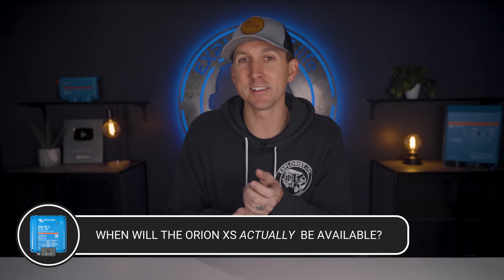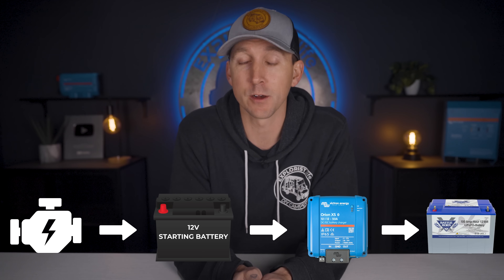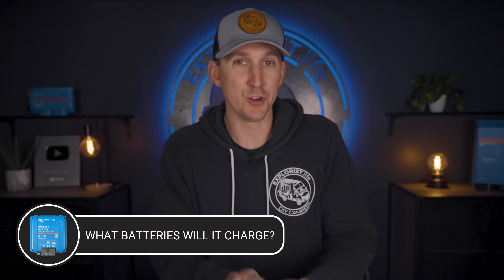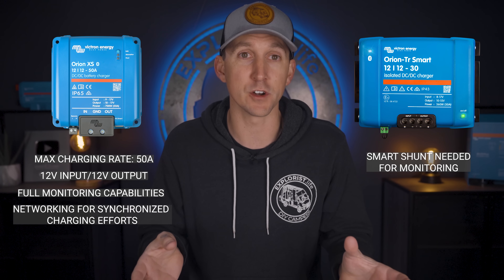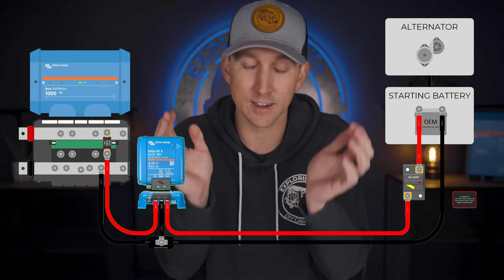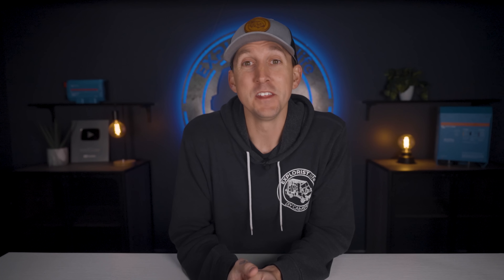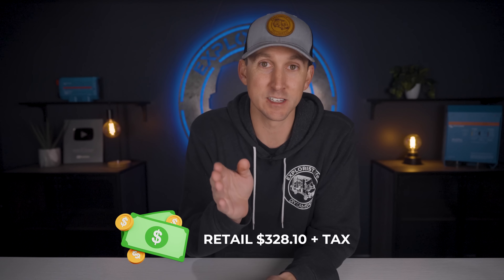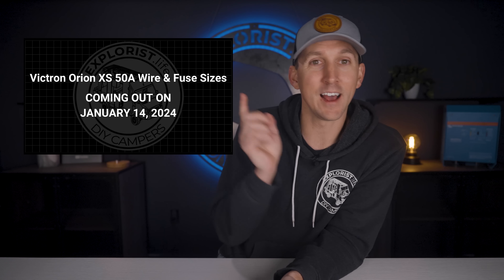The New 50A Orion Dc Dc Charger... Everything You Need to Know.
The long-awaited Victron Orion XS 12|12 50A DC DC Charger is FINALLY. OFFICIALLY. HERE. This video gives you all the information you need to know about the new DC DC Charger before you upgrade or add this to your electrical system.

00:00 Introduction
00:15 When will the Orion XS ACTUALLY be available?
00:53 What IS the Orion XS DC DC Charger?
01:42 How much power will the Orion XS put out?
02:09 What are the available voltages?
02:26 What types of batteries will the Orion XS charge?
02:56 Will the Orion XS commuicate with the Cerbo GX or Ekrano?
03:57 Is the Orion XS Isolated or Non-Isolated?
04:39 How big of an alternator do I need for the Orion XS?
04:59 Can I use multiple Orions in the same system?
05:24 Will it get as hot as the old Orion?
06:14 How big will the Orion XS be?
06:36 How much will the Orion XS cost?